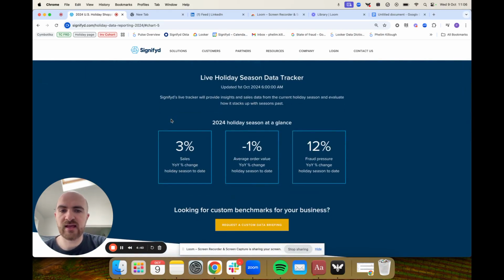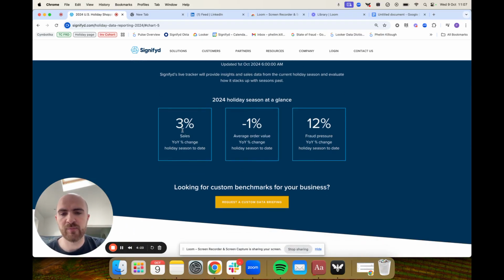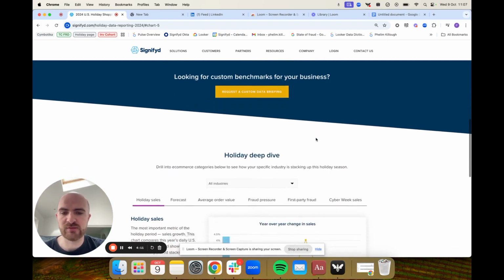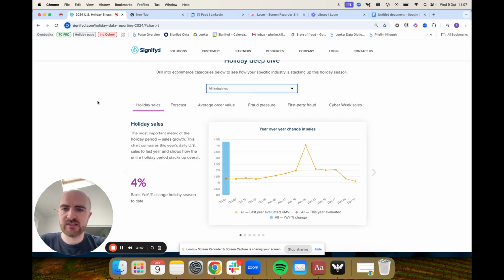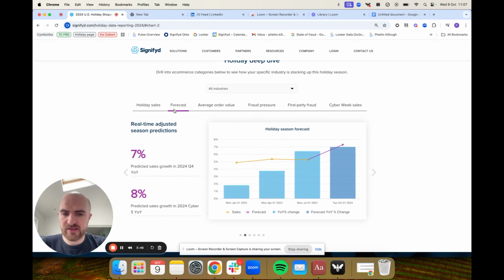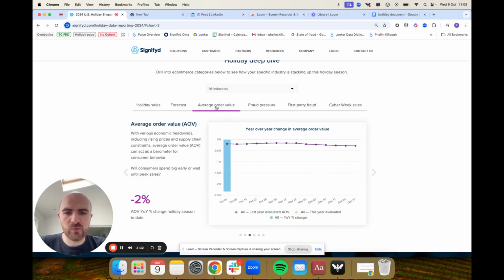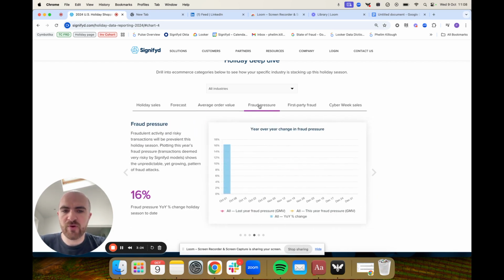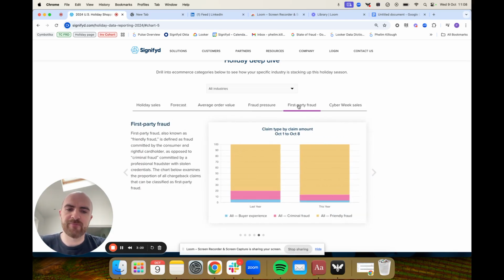Overview of Signifyd's 2024 Holiday Data Tracker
Signifyd's Holiday Season Tracker offers weekly insights into your industry's key sales trends, consumer behavior, and fraud patterns. This valuable tool, powered by Signifyd's Commerce Network and leveraging data from thousands of global retailers, provides real-time, data-driven insights for informed decision-making.

Stay ahead this holiday season with the gift of knowledge. Signifyd's Senior Data Analyst, Phelim Killough, provides an overview of the tracker and explains how to use it to guarantee a successful holiday season.